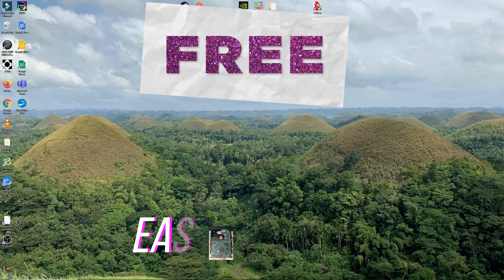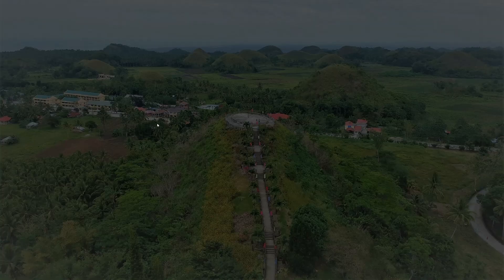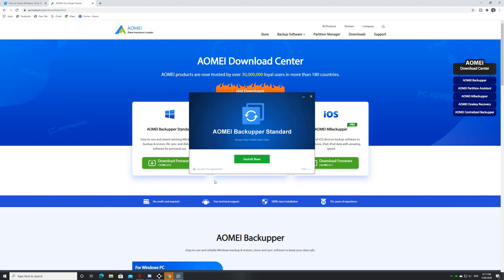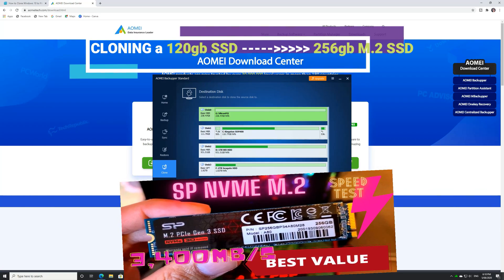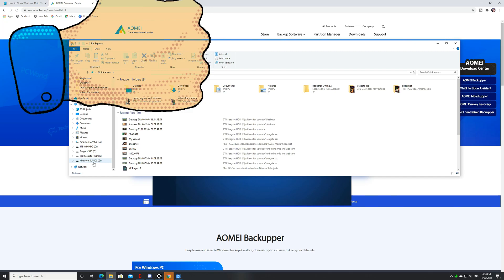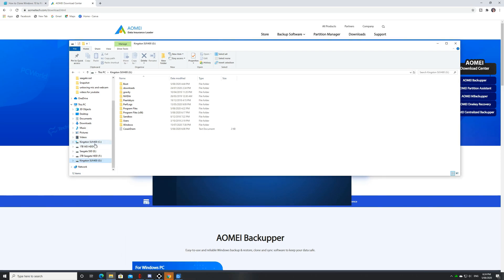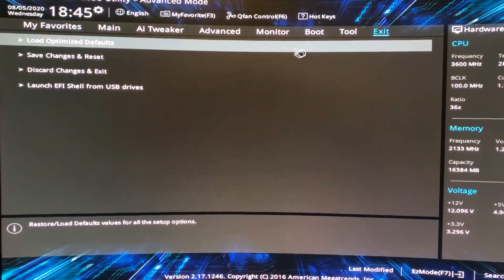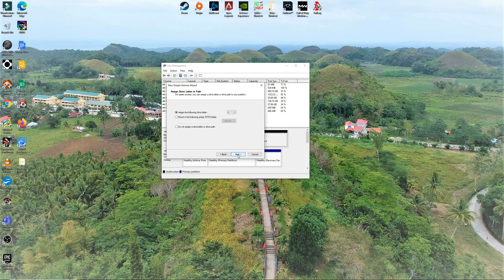How to Clone HDD to SSD with Windows 10 for FREE- 100% working 2021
This video shows how you can clone your old hard drive with windows 10 to a new hard drive (SSD or NVMe M.2 SSD) for FREE and working in 2021!!!
select the backupper standard free and install... ^_^

* This is the NVMe M.2 SSD that I use to clone
Silicon Power NVMe M.2 SSD P34A80
* M.2 rgb heatsink
* Anti Static Bags

* About This Video:
In this video, I will be Cloning windows 10 from old hard drive to a new drive NVMe M.2 SSD. I will be doing a tutorial on how we can easily clone our old hard drive with windows (windows 7, 8 or windows 10) to a new hard drive (SSD or NVMe M.2 SSD). Cloning will create an exact duplicate copy of your old hard drive with windows including all apps and data to your new SSD if you are upgrading hard drive without re installing all the applications specially if you have a lot of games installed into your hard drive.

Seagate Barracuda SSD
BM 800 Condenser Microphone
USB 7in1 splitter

* Other Equips:
Camera:
APPLE IPHONE XS
Iphone X
Sony RX100
GoPro Hero 7 Black edition
Editing Software
Garnett and Naruto poster